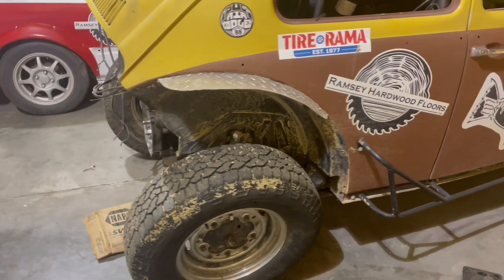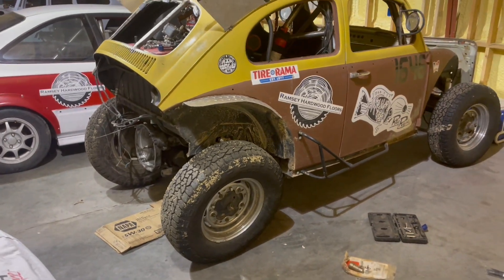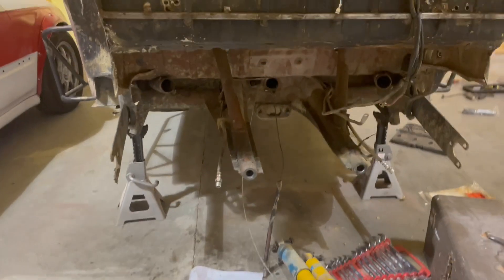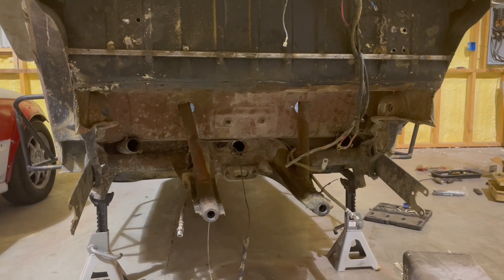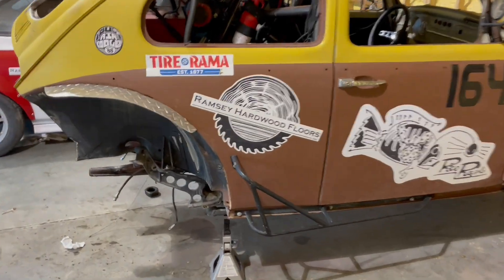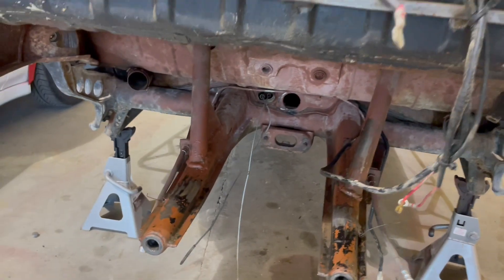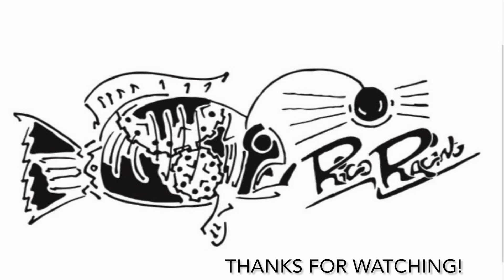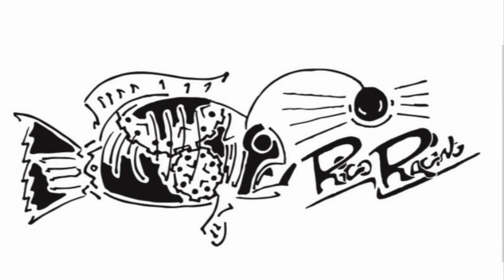Baja Bug IRS CONVERSION ep1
We are converting the baja bug from SWING AXLE to IRS rear suspension! Follow along as we complete one of our most challenging projects yet!